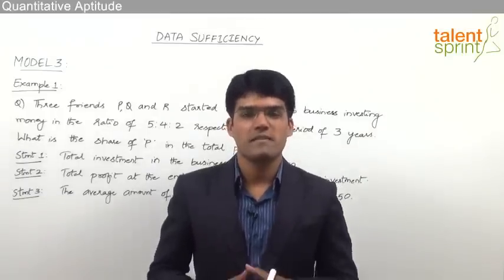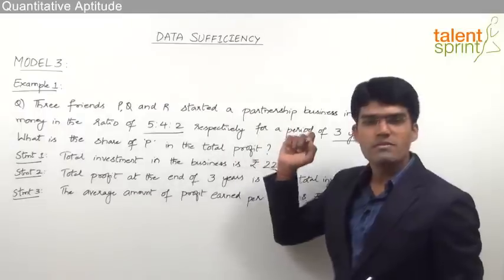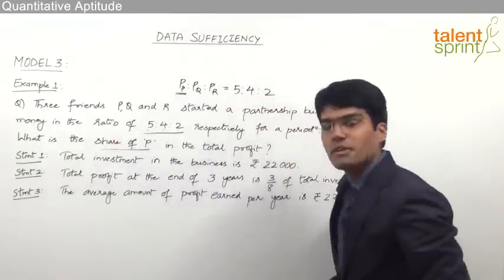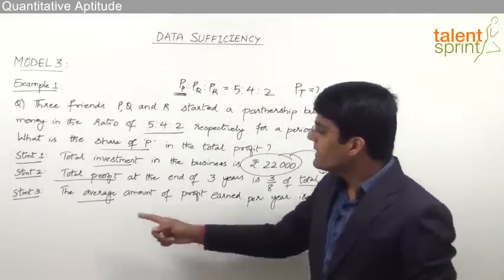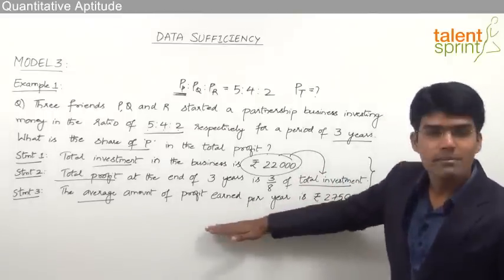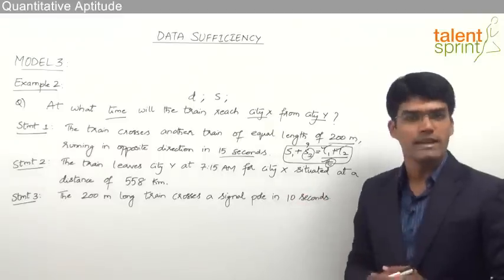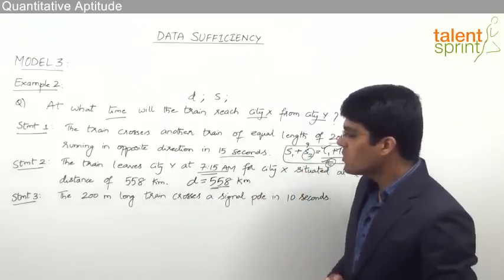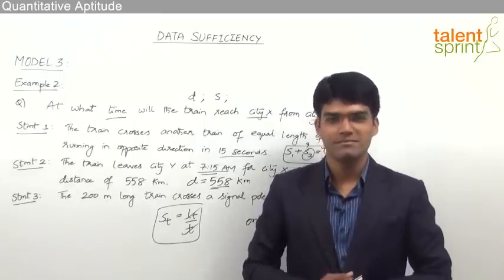Data Sufficiency | Model 3 - Redundant Conclusions | TalentSprint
Subject: Quantitative Aptitude
Topic: Data Sufficiency
Sub-topic: Basic Model - 3 (Redundant Conclusions)

Question: Three friends, P, Q and R started a partnership business investing money in the ratio of 5:4:2 respectively for a period of 3 years. What is the amount received by P as his share in the total profit?
I. Total amount invested in the business is Rs. 22000
II. The profit earned at the end of 3 years is 3/8 of the total investment.
III. The average amount of profit earned per year is Rs. 2750
1) I or II or III
2) Either III only or I and II together
3) Any two of the three
4) All I, II and III are required.
5) None of these
About us:

Happy learning!